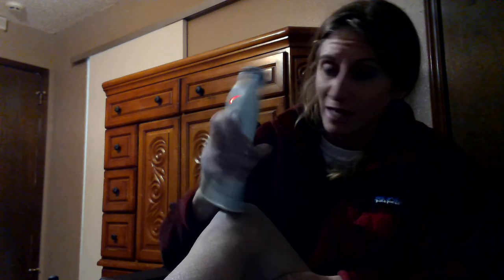taking the temp of my leg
it's so strange to feel my leg. it feels colder, the closer you get to my toes, so my daughter and I took its temperature.